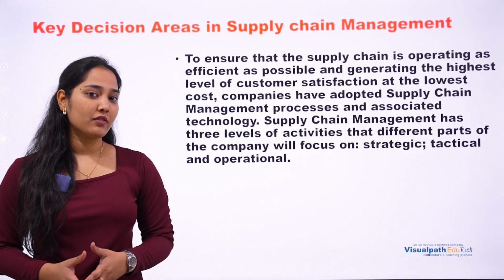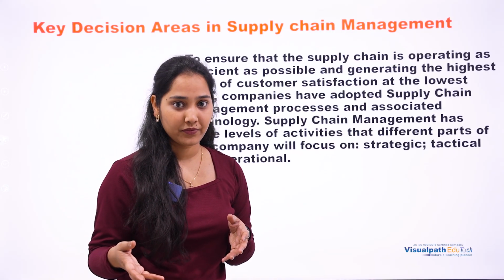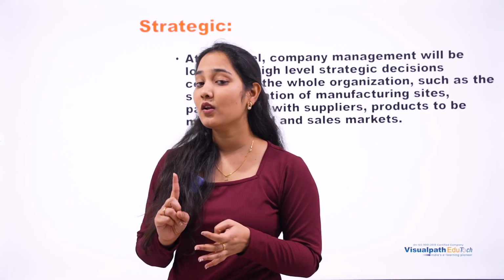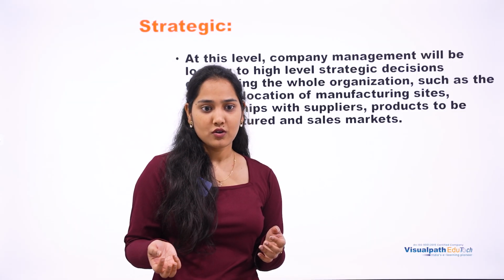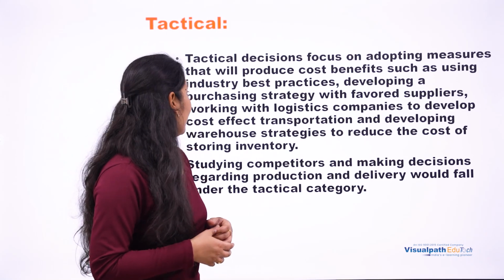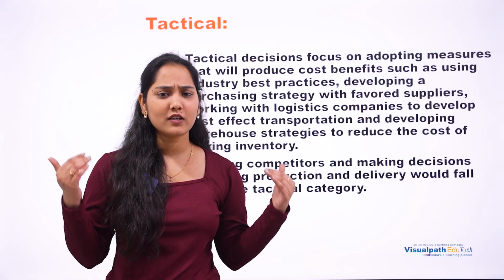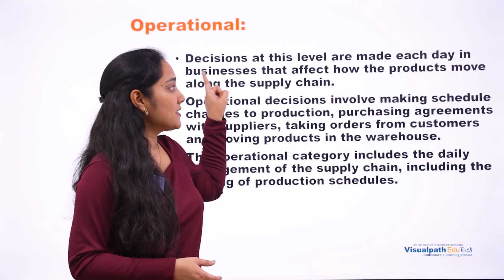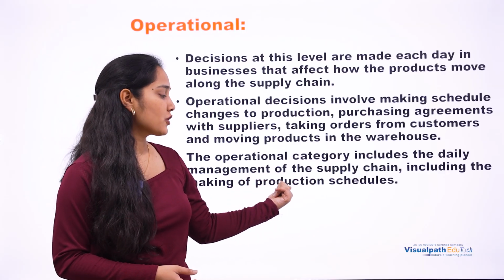Supply Chain Management || Unit 01 || BBA || Third Year || Sem 6 || key Decision Areas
📦 BBA Supply Chain Management – Complete Theory Lecture for Degree Students
Welcome to this detailed lecture on Supply Chain Management (SCM), an important subject in the BBA degree program. This video is designed to help students understand the core concepts of supply chain operations in a simple, clear, and exam-oriented manner.

Supply Chain Management is the process of planning, sourcing, producing, and delivering goods and services from the point of origin to the final customer. It involves the coordination of suppliers, manufacturers, warehouses, distributors, and retailers to ensure products reach customers efficiently and at the right time. SCM plays a vital role in improving operational efficiency, cost control, customer satisfaction, and competitive advantage.

The subject explains how materials, information, and finances flow through the supply chain. It covers important functions such as procurement, inventory management, production planning, transportation, warehousing, and distribution. Students also learn about demand forecasting, logistics management, and supplier relationships, which are essential for smooth business operations.

Supply Chain Management also focuses on modern techniques and technologies such as just-in-time (JIT), enterprise resource planning (ERP), and digital supply chains. It helps organizations reduce waste, optimize resources, and respond quickly to market changes. Understanding SCM is important for careers in logistics, operations, retail, manufacturing, and e-commerce industries.

Overall, this subject provides students with a practical and strategic understanding of how goods and services move from producers to consumers, making it an essential area of study in business administration.